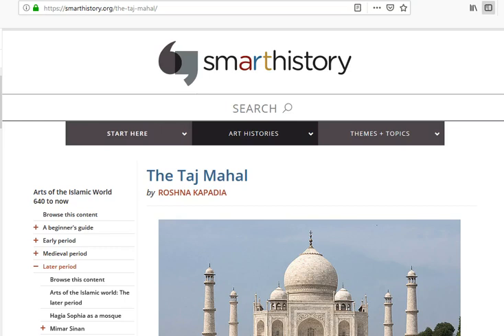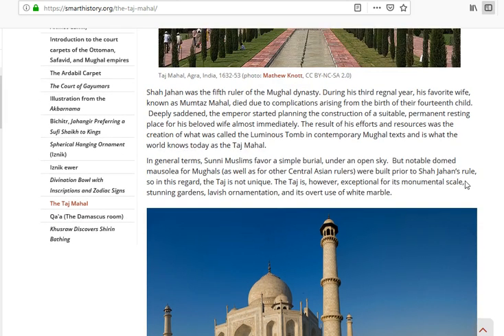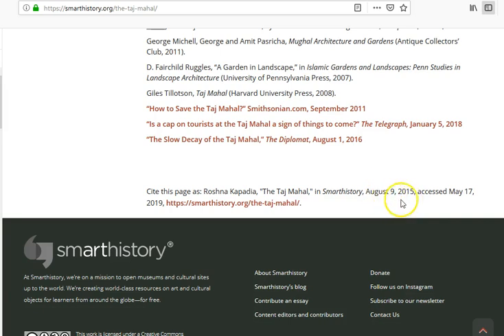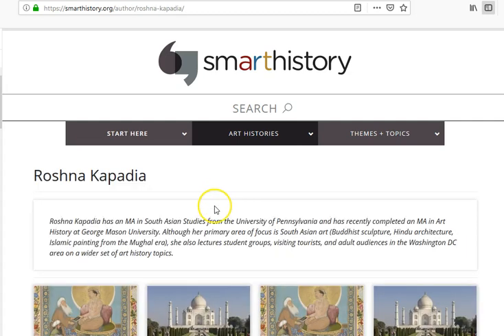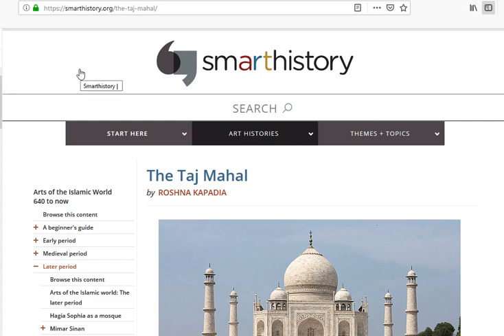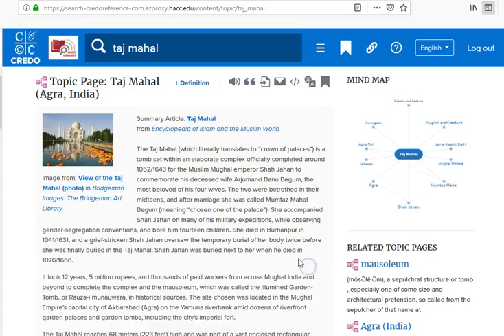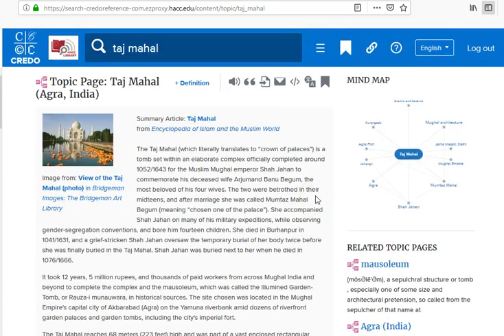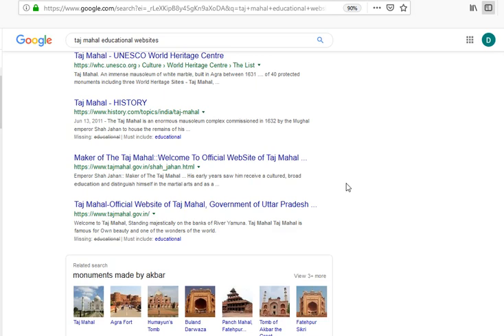How to Find Sources for Your Speech a scavenger hunt